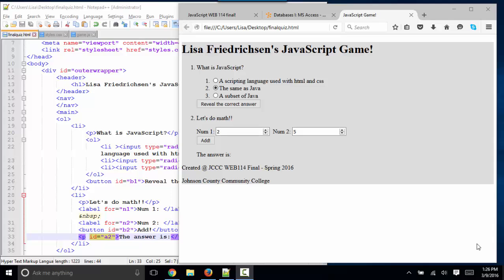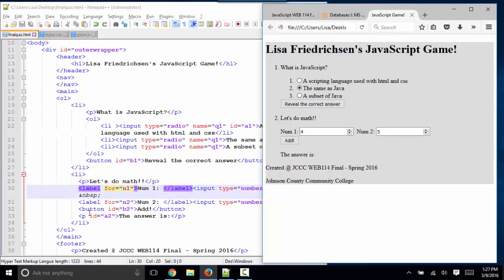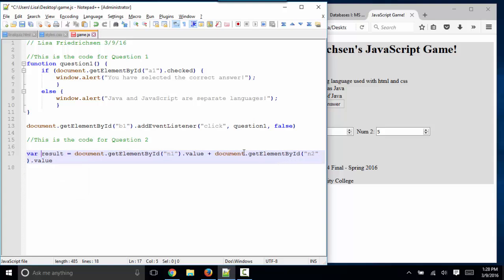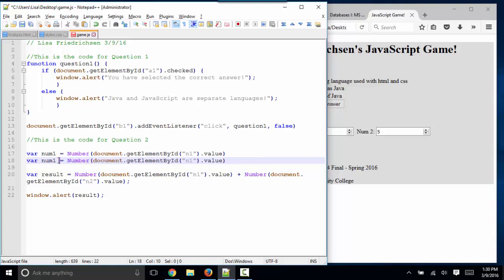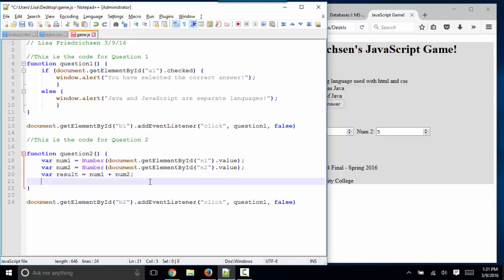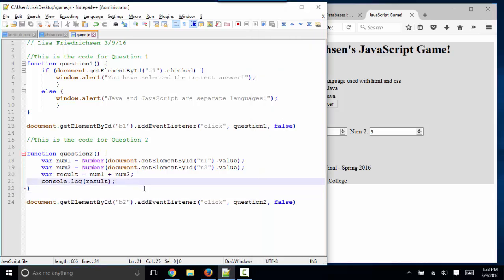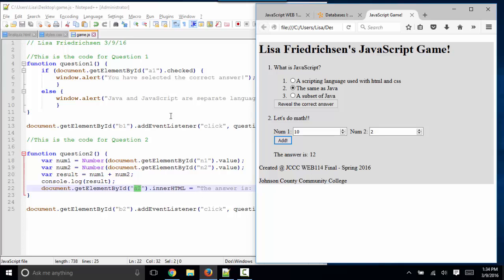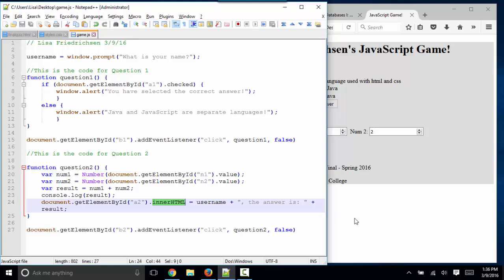JavaScript final project part 3 of 3 - Lisa Friedrichsen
JavaScript final project part 3 of 3 for WEB 114 - Lisa Friedrichsen, Johnson County Community College